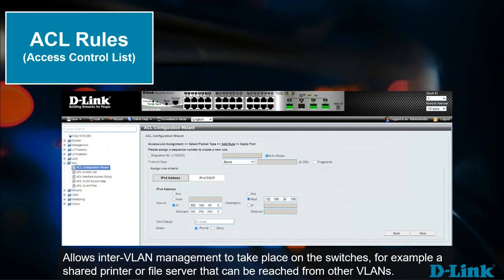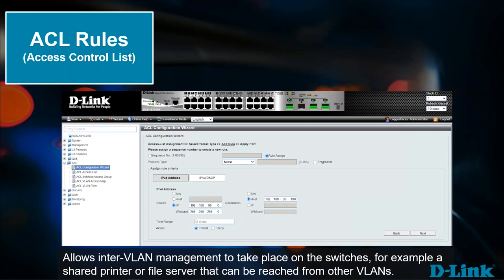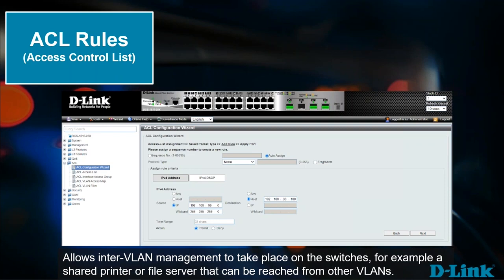Bytesized Episode 8 - ACL Rules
With the rapid advancement in network technologies, network security and Quality of Service (QoS) have become major concerns for organisations. An Access Control List (ACL) is a packet filter that helps in mitigating these challenges. ACL filters packets based on predefined rules that describe packet matching conditions such as source and destination addresses and port numbers. The device forwards or discards packets according to the policies used by the service module to which the ACL is applied.

The purpose of ACL is to prevent unauthorized access to enterprise network resources, prevent the spread of viruses from the internet to the enterprise intranet, and ensure that bandwidth is reserved for delay-sensitive services like voice and video. By enforcing security policies, organizations can prevent information leaks and safeguard their assets. ACL provides an effective means of packet filtering that helps in addressing the security and QoS concerns of modern networks.